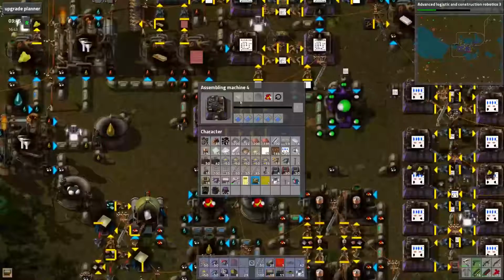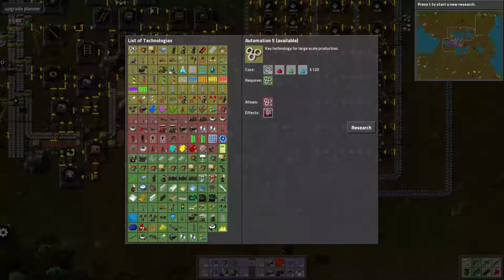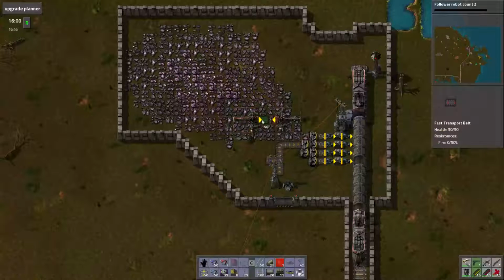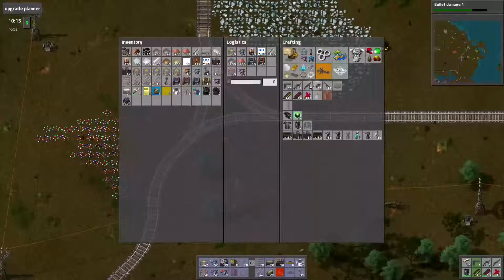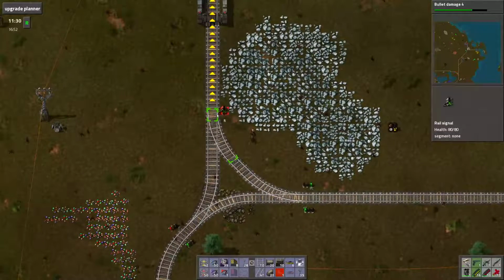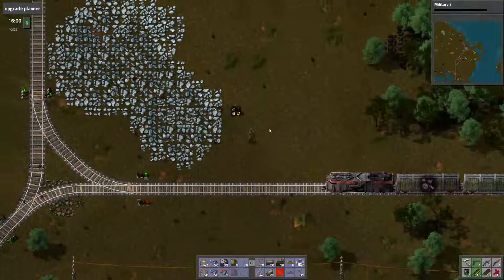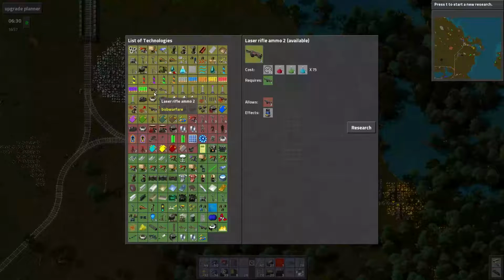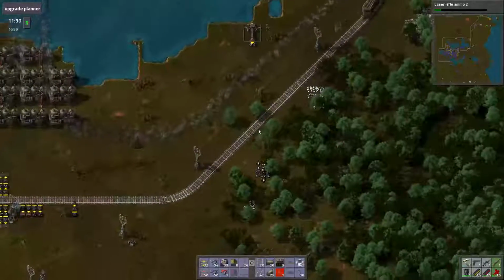Let's Play Factorio with Bob's Mods Ep #49